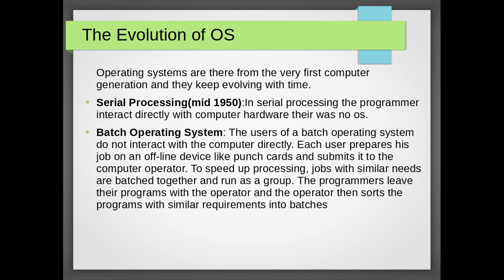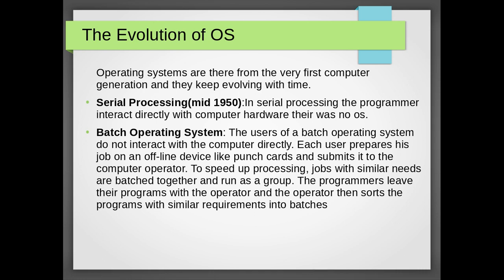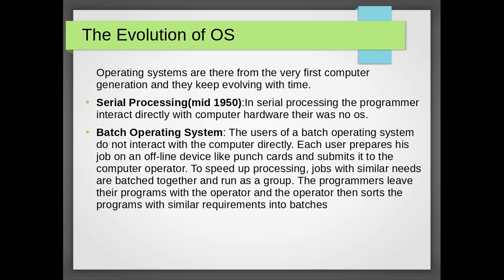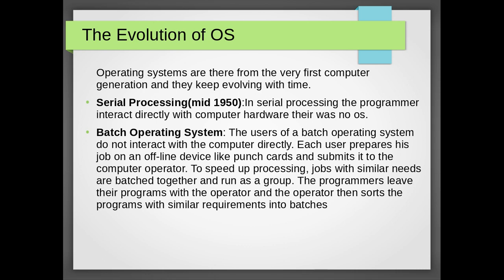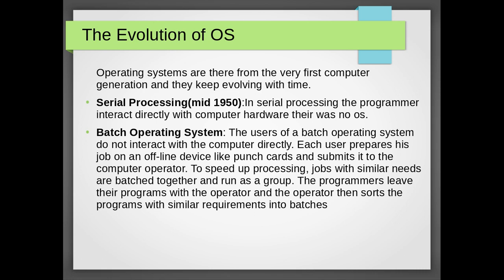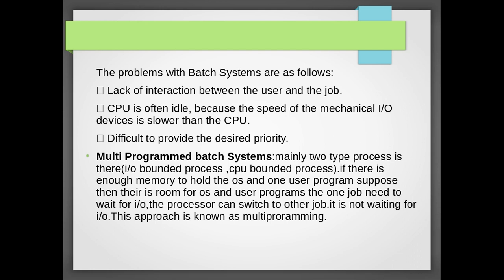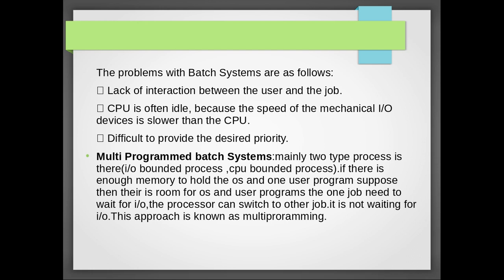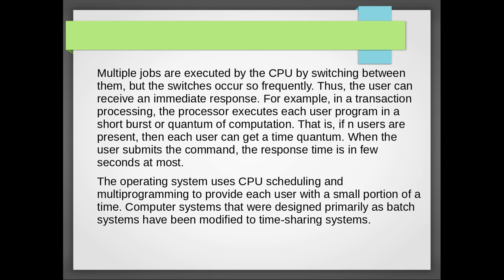Evolution of operating system(part1) || Malayalam Tutorial || OS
Operating system: Evolution of operating system
Topics Discussed:
- Serial Processing
-Batch Operating System
-Multi Programmed batch Systems
-Time-sharing Operating Systems